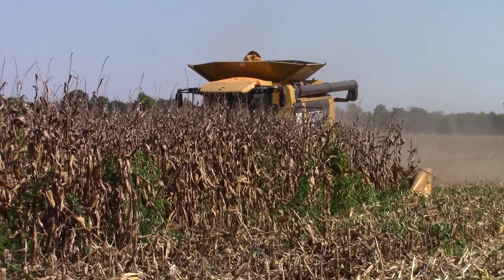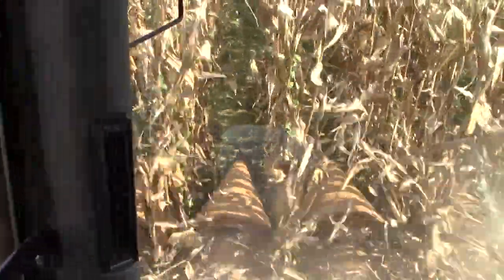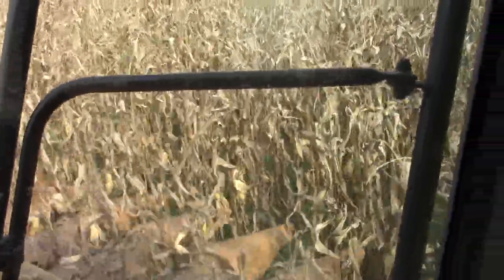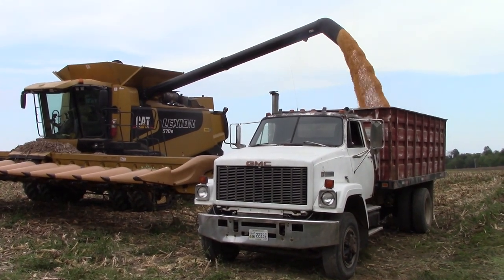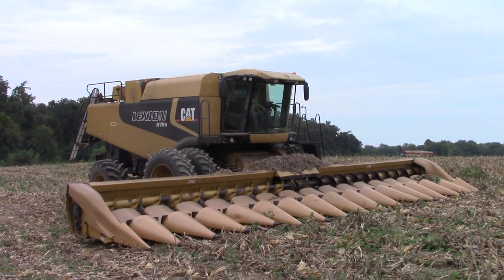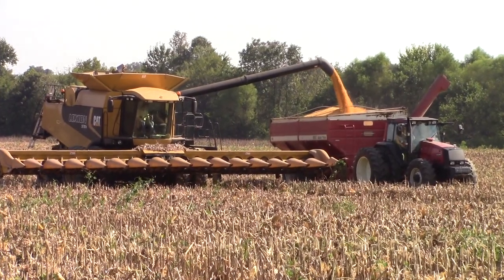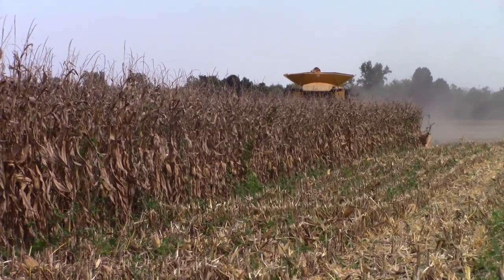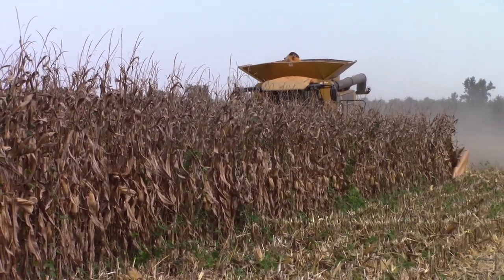Caterpillar Lexion 570R Combine with a C516 16 Row Corn Head